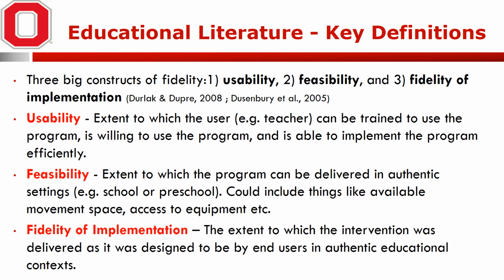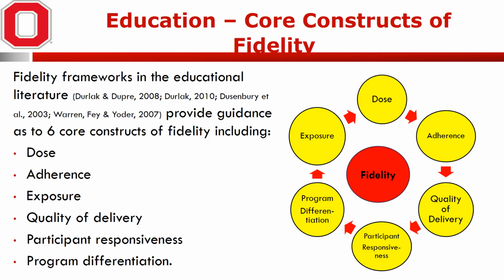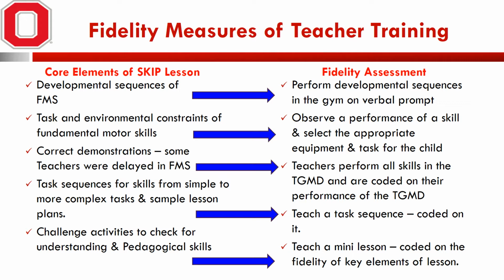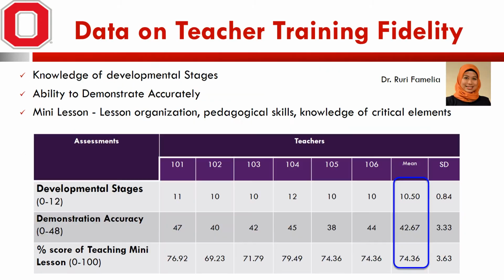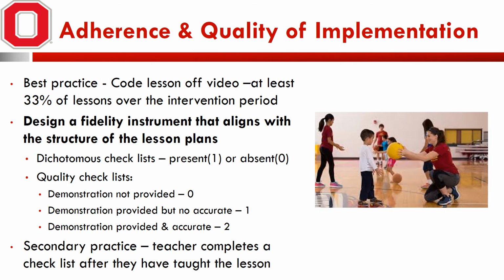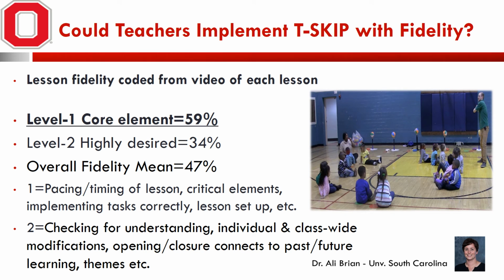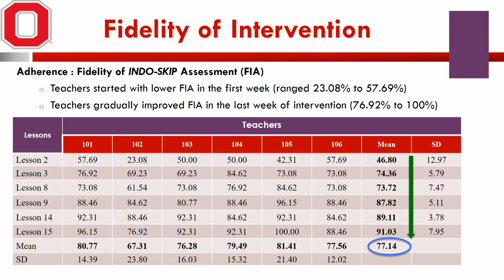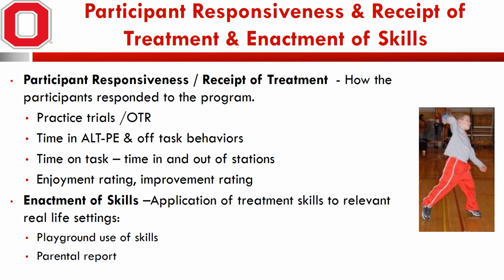Goodway, Wadsworth & Brian 2021 NASPSPA mp4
Fidelity presentation for the fidelity symposium at NSPSPA 2021
NASPSPA Abstract #272